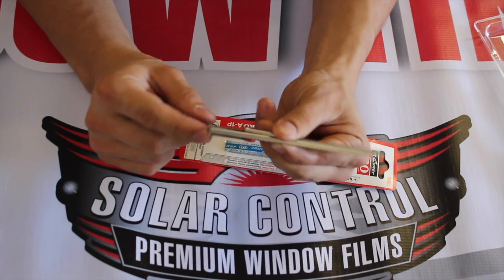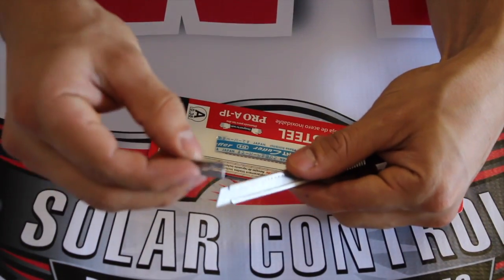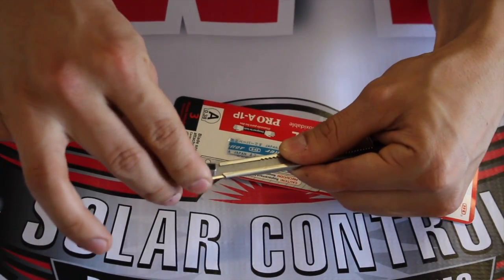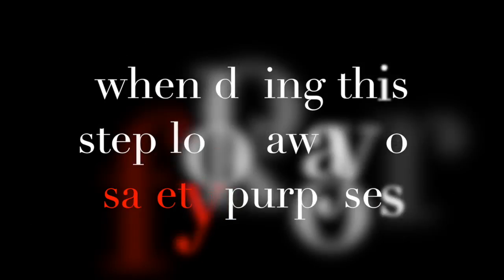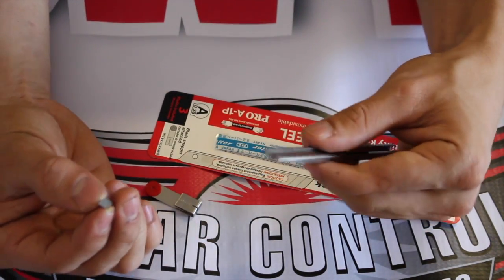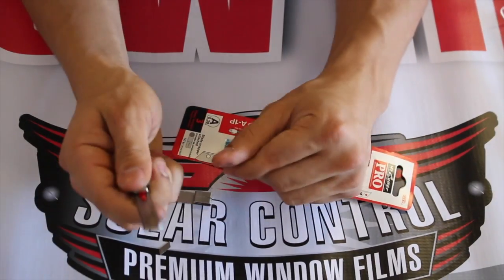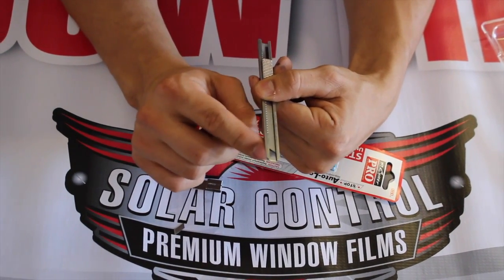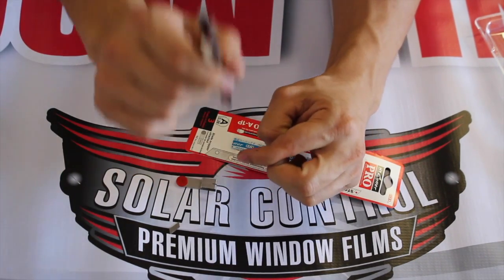How To Snap A Olfa Knife Blade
This video is about How To Snap A Olfa Knife Blade